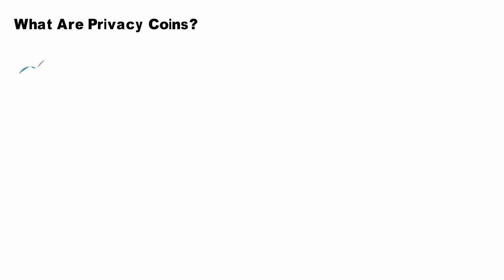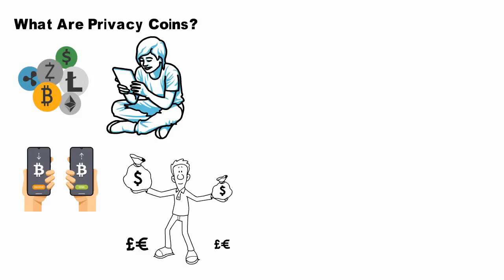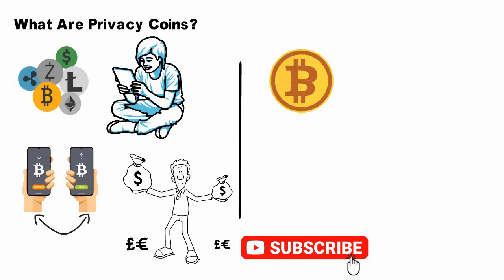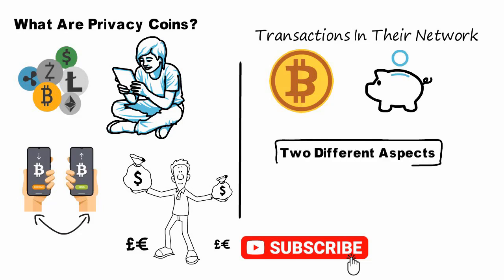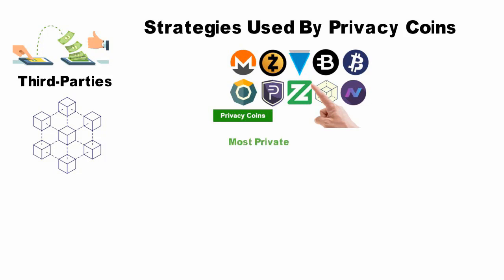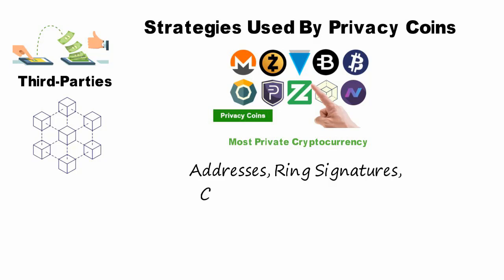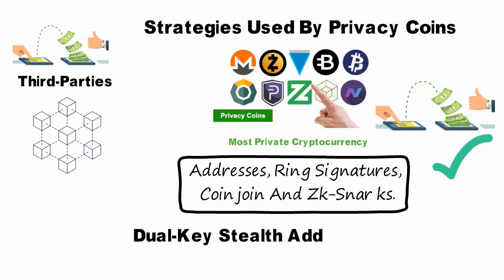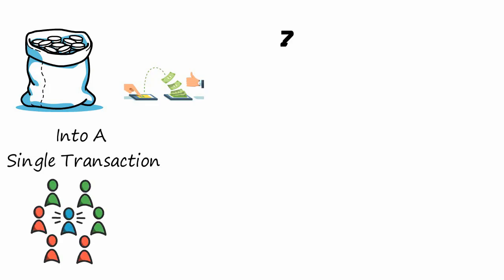Pirate Chain | Privacy Coins Crypto | How To Buy Privacy Coins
Welcome to our Pirate Chain video!

What Are Privacy Coins?
Privacy coins are a class of cryptocurrency built on two main principles: protecting privacy and ensuring strong data security.

How Do Privacy Coins Work?
Similar to other cryptocurrencies, privacy coins also use blockchain technology as a distributed ledger.  While crypto transactions are usually public, privacy coins are designed in a way that makes it challenging to connect transactions.

What sets private coins apart from regular crypto is that they use cryptography to hide a user's wallet balance and address to maintain a level of privacy. Using privacy coins cannot guarantee total privacy, and you should keep in mind any local regulations and laws when handling such assets.

Below we’ve outlined three cryptographic techniques that some privacy coins use:

Stealth addresses: Every transaction generates a new address to protect the privacy of the recipient.

Zk-SNARKs: Zk-SNARKs, an acronym for zero-knowledge succinct non-interactive argument of knowledge, allows you to prove that a transaction is valid without sharing its details (sender, receiver, amount).

Ring Signatures: When you sign a transaction with a private key, others can link your signature to your address. Ring signatures stop that from happening.

Since there are various signatures in the same transaction, it becomes harder for others to connect your signature to your address.

Are Privacy Coins Really Untraceable?
This will depend on the design and structure of each privacy coin, as some are more traceable than others. Not all privacy coins are as private as they claim. Poorly designed protocols could contain flaws that can make their transactions traceable.

Conclusion

Take away the privacy-preserving technology, and privacy coins appear pretty similar to coins like bitcoin. They run on blockchains – decentralized ledgers – and are maintained by a network of anonymous validators. But it is the advanced privacy techniques that distinguish privacy coins from the rest of the pack. The largest privacy coins by market capitalization are Zcash and Monero.
Dash originally started life as a privacy-focused coin named “Darkcoin,” but rebranded in 2015 and opted to focus on digital payments instead. Though the project boasts its own branded coin joining feature, CEO Ryan Taylor asserts Dash should not be construed as a privacy coin.

Privacy coins are one of a number of new, emerging asset classes being added to the blockchain ecosystem. As with any investment or purchase, you should always DYOR (Do Your Own Research) and take into account local laws and regulations.

I hope you found value in our Pirate Chain video. Make sure to leave a like on the video if you gained value from it!

⏰ Time Stamp ⏰

00:00 Intro
00:38 What are Privacy coin
02:04 Outro